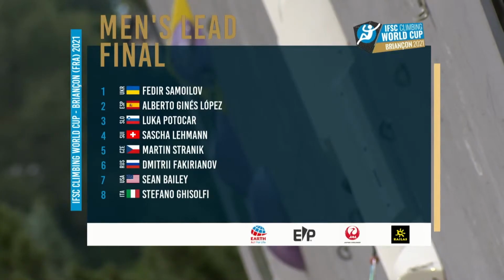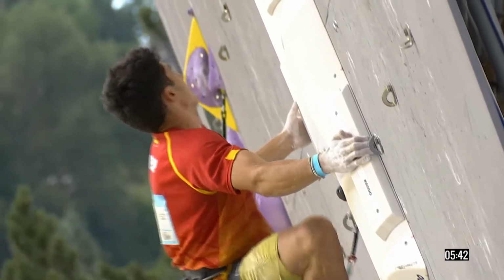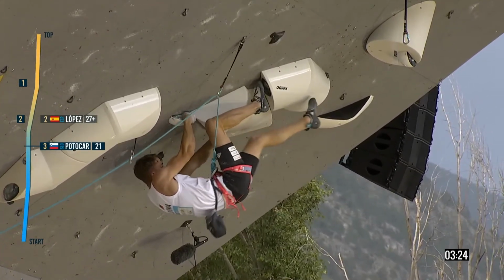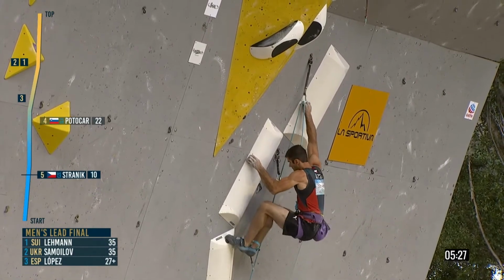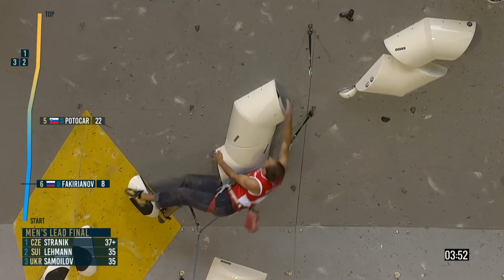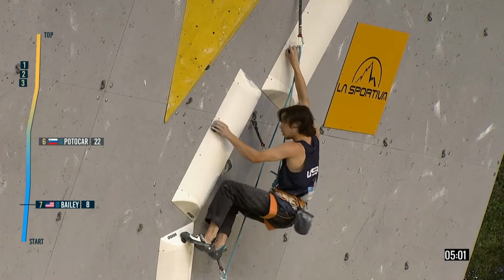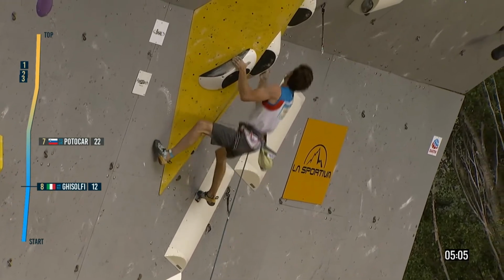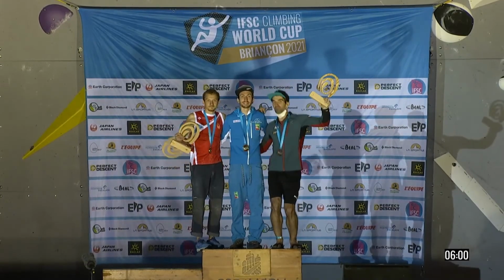Lead Finals | Briancon | Mens | 2021 | IFSC World Cup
IFSC - Climbing World Cup (L) - Briançon (FRA) 2021
17 July - 18 July 2021

00:00 Intro

00:11 Climber 1

04:39 Climber 2

07:05 Climber 3

09:51 Climber 4

14:00 Climber 5

17:18 Climber 6

23:06 Climber 7

28:15 Climber 8

33:50 Outro